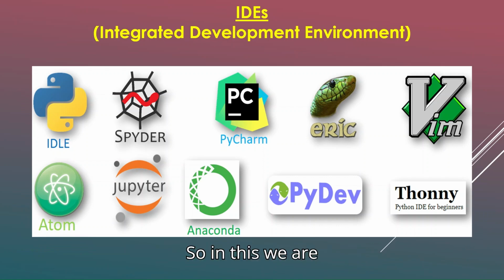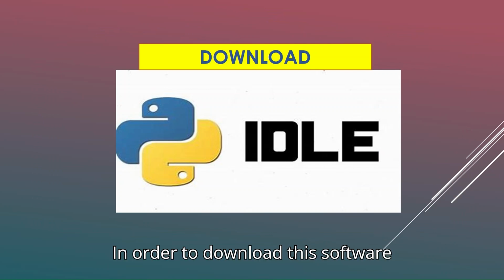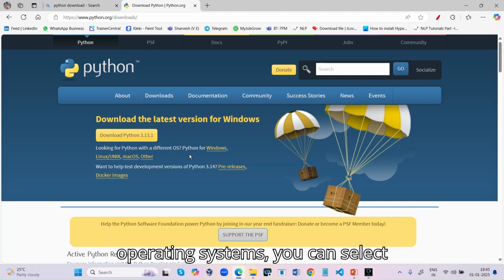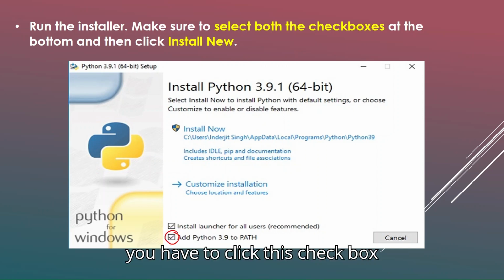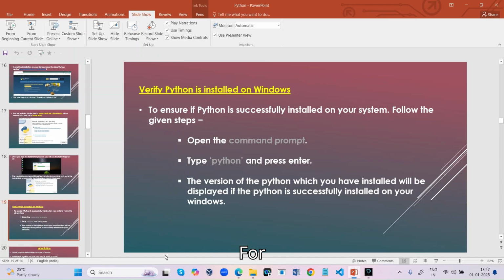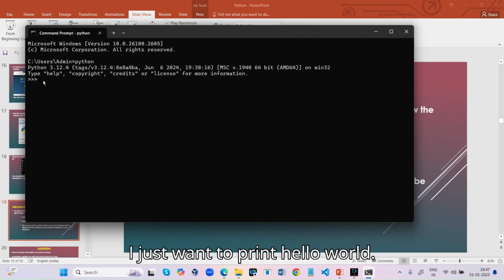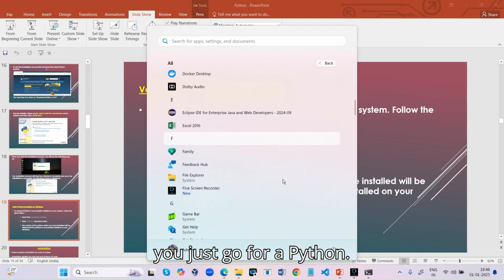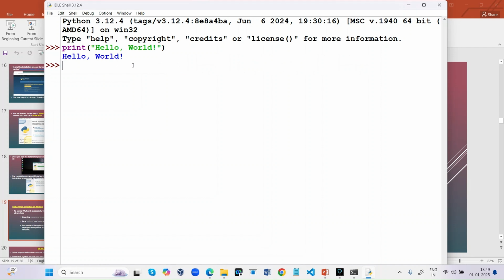Lecture-2: IDE's part-1(IDLE Installation)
In this video we will learn how to download and install IDLE software